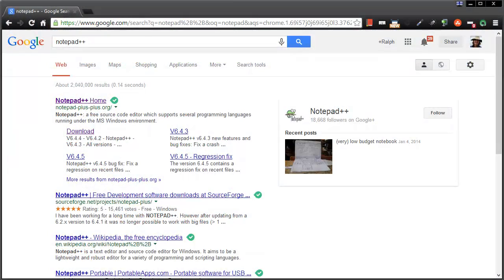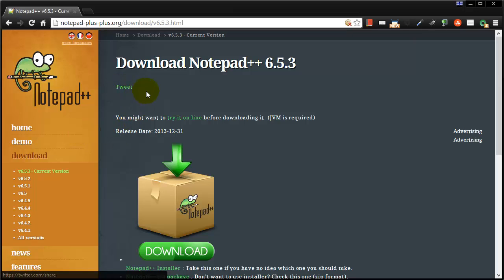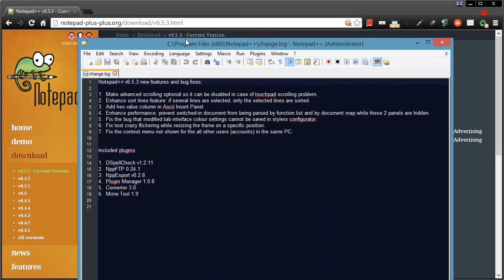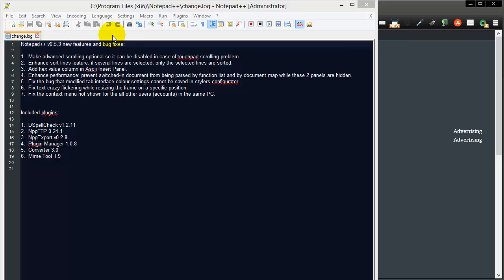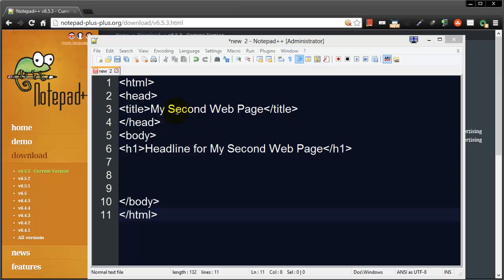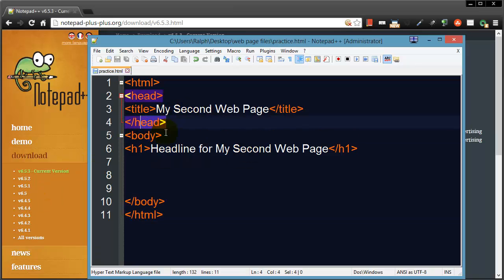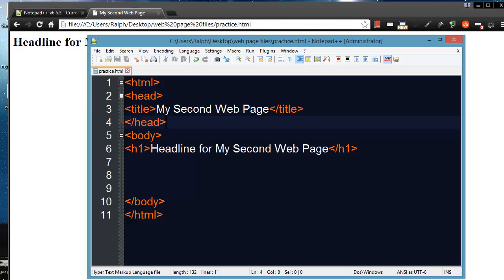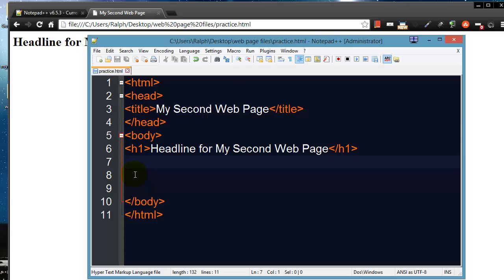Get Notepad++ to Make Web Pages